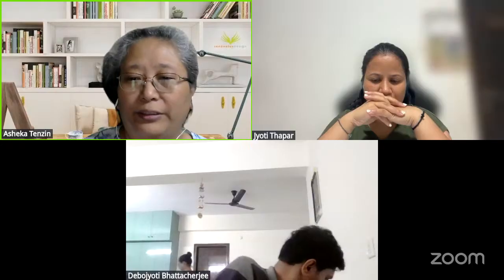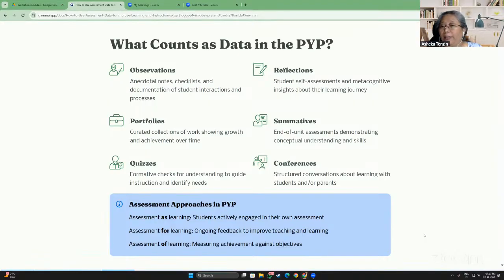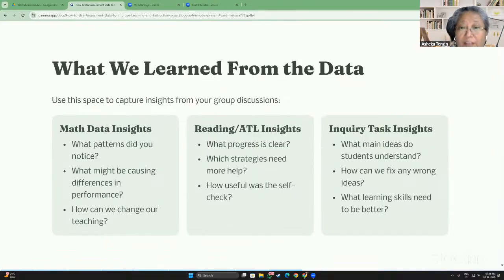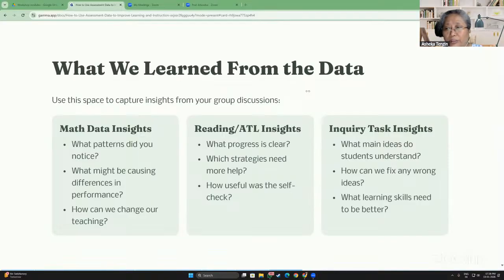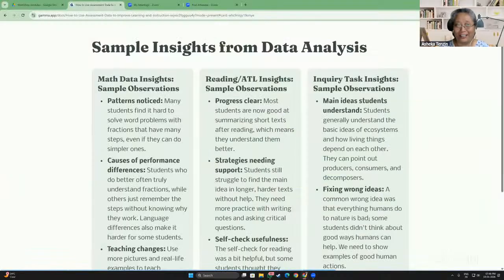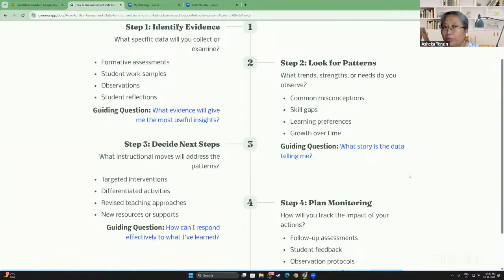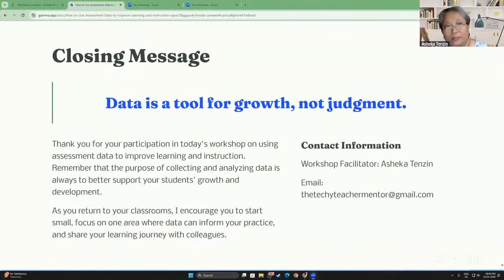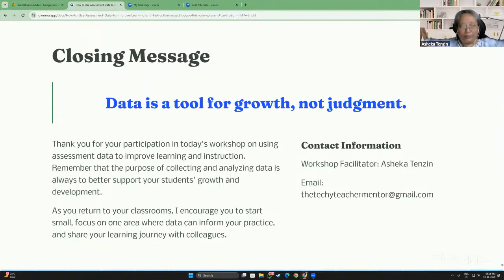How to Use Assessment Data to Improve Learning and Instruction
In this live session, I walk educators through a practical framework for using assessment data to improve learning and instruction in real classrooms.

We move beyond test scores and explore what actually counts as data in the PYP context, including observations, student reflections, portfolios, conferences, formative checks, and summative assessments. The session focuses on how to read data with intention and translate it into meaningful instructional action.

What this session covers:
• What counts as assessment data in the PYP
• Assessment for, as, and of learning
• A simple Observe – Interpret – Act protocol for data analysis
• Real classroom data examples from Math, Reading/ATL, and Inquiry
• Identifying patterns, misconceptions, and learning needs
• Instructional responses such as flexible grouping, feedback loops, and reteaching
• Creating a clear action plan based on evidence

This session is especially useful for:
PYP teachers
Instructional leaders and coordinators
Educators who feel overwhelmed by data and want a practical approach
Teachers who want to make assessment more purposeful and responsive

The key message throughout the session is simple: data is a tool for growth, not judgement.